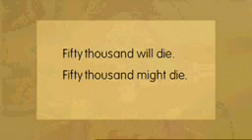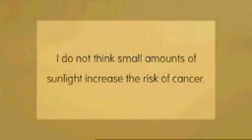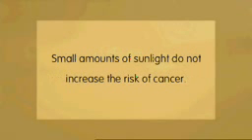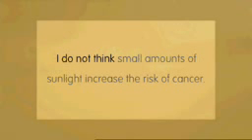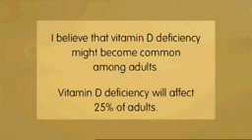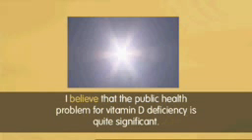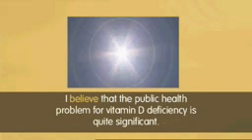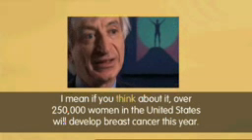se1 ep02 bb